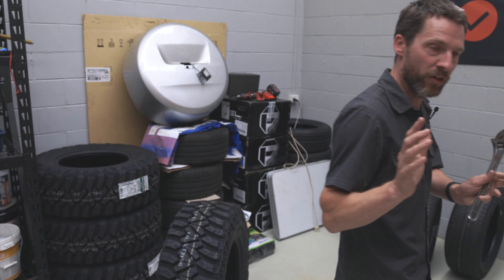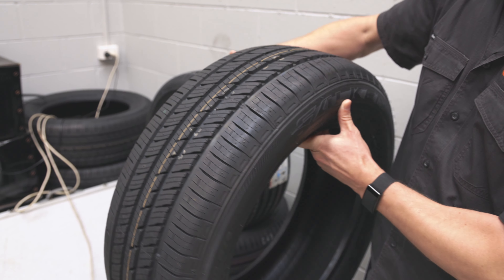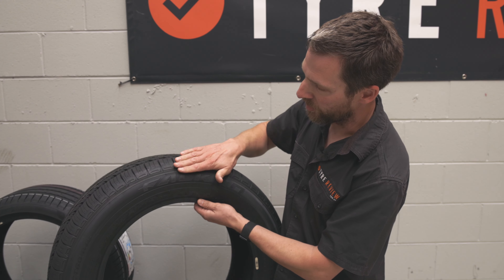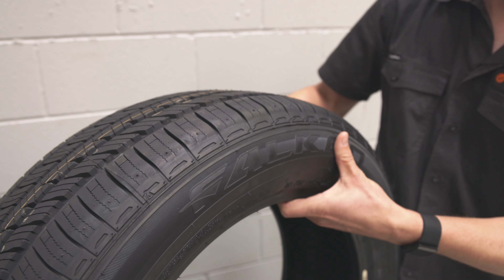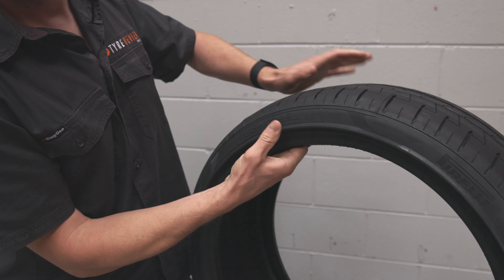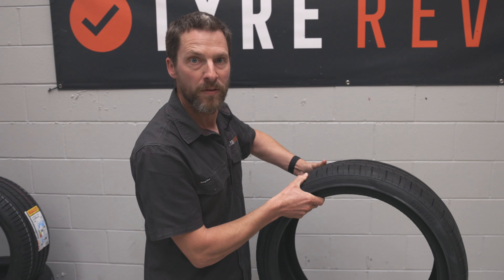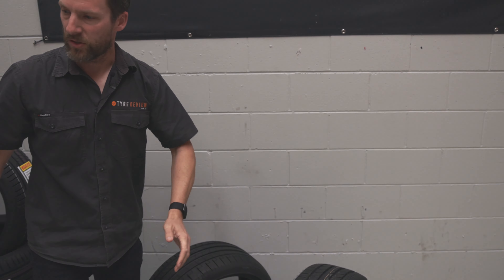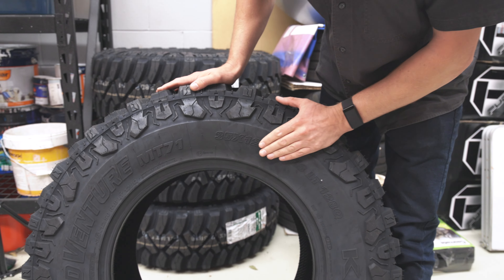What are Tyre Sidewalls?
Jared, our chief tyre inflator talks about what tyre sidewalls are. How it impacts on the performance of driving and what part of the tyre is considered the tyre sidewall.

Tyre sidewall is seen as the vertical section of tyre between the wheel and the tread pattern. The sidewall is visible when the tyre is mounted on a vehicle. More on that in the video.

For more information on other terms that we will cover, go and have a look at

Full Transcript
- [James] Hey, Jared.

- Yo.

- Can you explain tyre sidewalls?

- I'm glad you asked that, James, sidewalls. So you've got the tyre. You've got the tyre here. Like this whole thing is a tyre, right? So a sidewall is this bit here. That's the sidewall of the tyre, and it encompasses everything from the bits that keep it onto the rim, all the way through to this transition here, right at the shoulders, into the actual tread face.

So the sidewall changes depending on the type of tyre. So, this sidewall, which is an SUV sidewall, is probably going to be a little bit more flexible. Ignore the plane, coming over the top. Whereas this sidewall is on a P Zero, and it's a whole bunch less flexible. It's also a whole bunch of rim protector in there as well. So that's going to offer you a less comfortable drive but you're going to get a whole bunch more performance, stiffer cornering, and that sort of stuff. Stiffer cornering? We'll roll with that, out of that.

But if you look at, say, even a bigger tyre, like this Kumho Mud Terrain, you can see how big the sidewall is in this, and so there's a whole bunch more rubber in that and hence, a whole bunch more weight. So that's sidewalls.